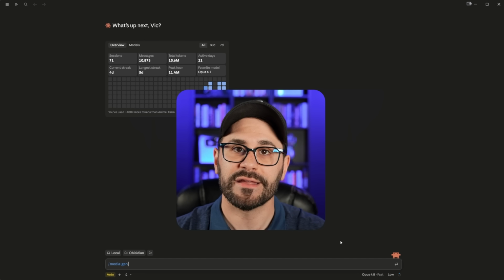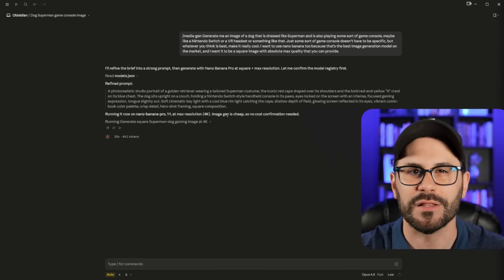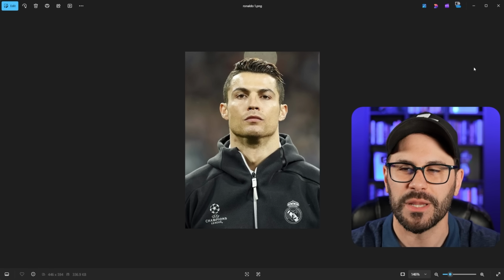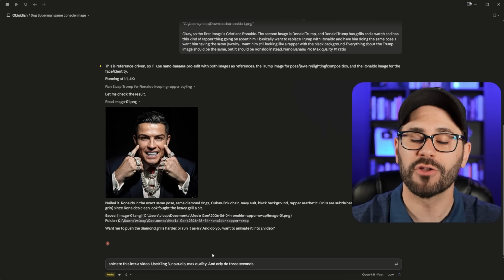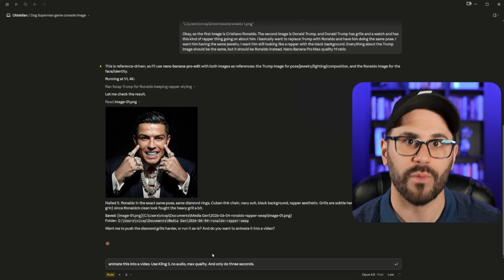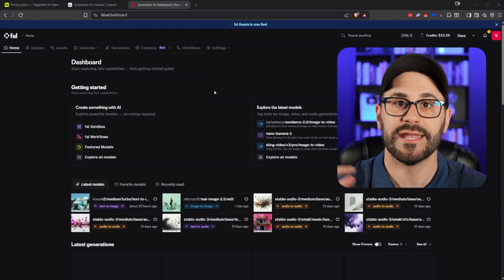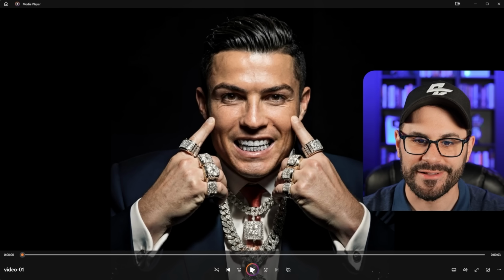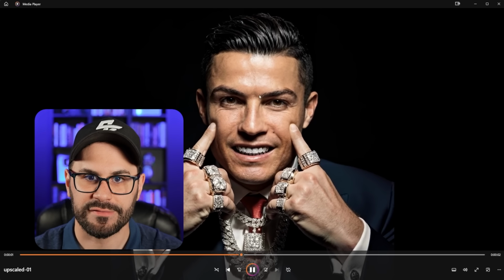I Cancelled Higgsfield & Built This Claude Skill Instead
***The file from the Video is in my Free Skool Community within the 'Classroom' section

Higgsfield AI is a super popular AI tool that lets creators generate images and videos. It's pretty expensive, and most times creators waste credits on a monthly plan. I built the core components of Higgsfield in this Claude Skill and show off what it can do here in this video.